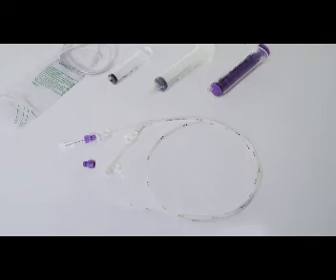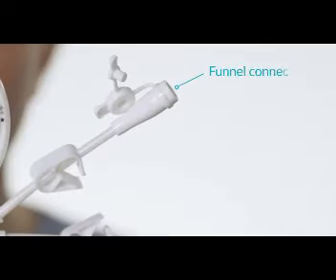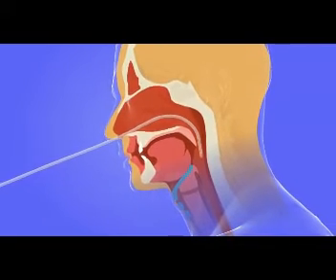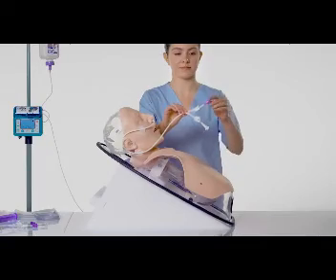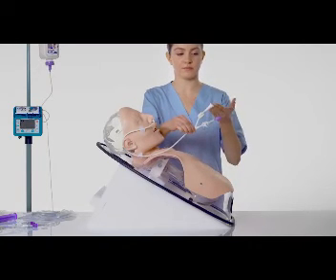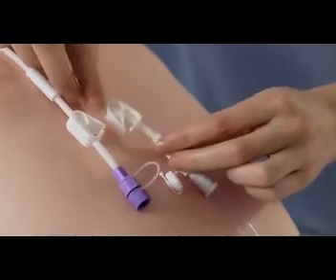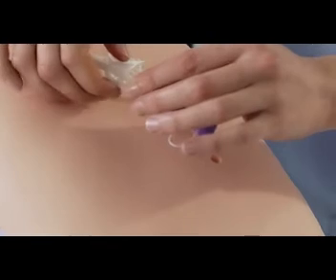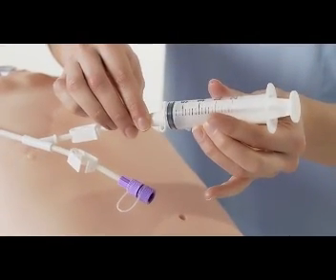nasogastric tube silicone Biomedica Tunisia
Nasogastric tubes are used instead of percutaneous endoscopic gastrostomy (PEG) tubes, balloon tubes, or buttons.
Categories: Injectables, Breastfeeding and dressings, Sampling and infusion, Probes

A nasogastric tube is a flexible tube that is inserted through the nose and down the throat into the stomach. Also used as an initial gastrostomy tube during x-ray placement procedures.

Its use should be under medical supervision and the probe can be easily placed externally in existing and healing gastrostomies.

advantage :
- Designed for intensive care to facilitate gastric drainage and enteral nutrition
- Compatible with most evacuation/suction equipment for easy passage of liquids.
- Patient comfort: allows gastric drainage and enteral nutrition
characteristic:

- Sterile (OE), latex free
- silicon
- DEHP-free
- Integrated light
- Easy to install and change
- 90° external fixing plate
- with graduated radiopaque markings
- A male ENFit connector
- Disposable
- Class IIb medical devices
- CE marking 0344
- 2 unit packs